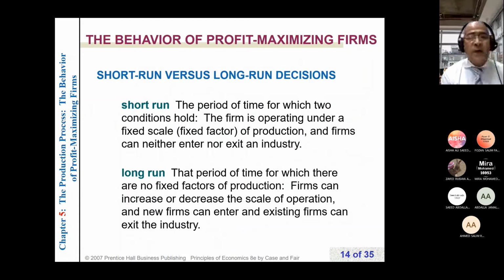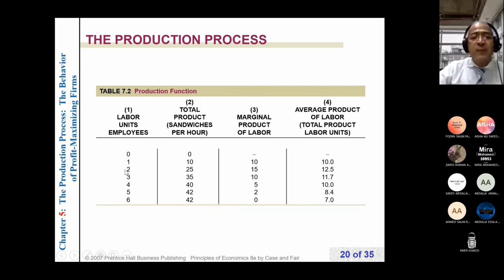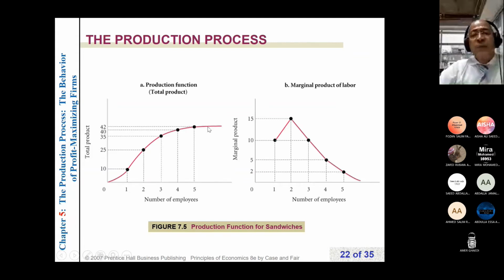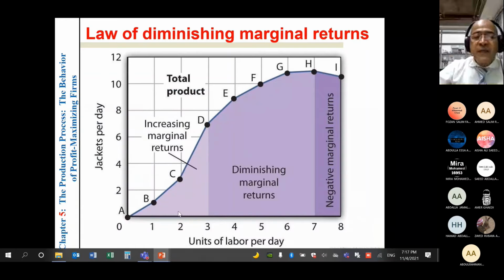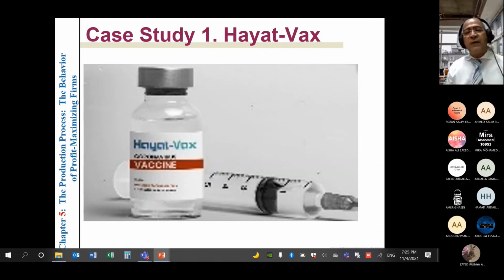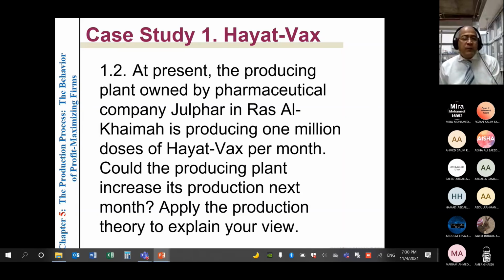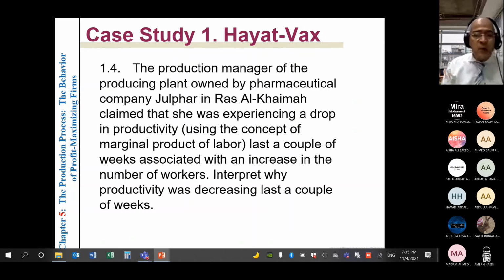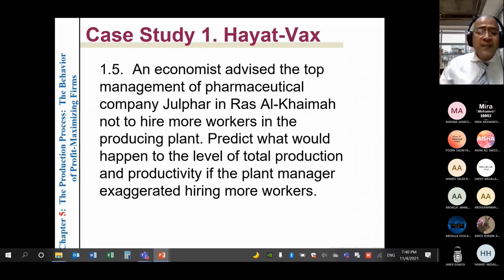17 Microeconomics: Case study on the production process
The optimal method of production: The production method that minimizes cost.

Production technology: The quantitative relationship between inputs and outputs.

Labor-intensive technology: Technology that relies heavily on human labor instead of capital.

Capital-intensive technology: Technology that relies heavily on capital instead of human labor.

Production function or total product function: A numerical or mathematical expression of a relationship between inputs and outputs.  It shows units of the total product as a function of units of inputs.

Marginal product: The additional output that can be produced by adding one more unit of a specific input, ceteris paribus.

Law of diminishing marginal returns: When additional units of a variable input (labor) are added to fixed inputs (Capital) after a certain point, the marginal product of the variable input (labor) declines.

Average product: The average amount produced by each unit of a variable factor of production.

Could the producing plant owned by pharmaceutical company Julphar in Ras Al-Khaimah increase the scale of operation by adding more units of fixed factors of production next month? Employ the production theory to explain your view.

At present, the producing plant owned by pharmaceutical company Julphar in Ras Al-Khaimah is producing one million doses of Hayat-Vax per month. Could the producing plant increase its production next month? Apply the production theory to explain your view.

The top management of pharmaceutical company Julphar in Ras Al-Khaimah realized that the productivity (using the concept of marginal product of labor) in the producing plant had increased in the first weeks of launching the production process even though the number of workers has increased. Utilize the production theory to explain why productivity had increased in the first stage of production.

The production manager of the producing plant owned by pharmaceutical company Julphar in Ras Al-Khaimah claimed that she was experiencing a drop in productivity (using the concept of marginal product of labor) last a couple of weeks associated with an increase in the number of workers. Interpret why productivity was decreasing last a couple of weeks.

An economist advised the top management of pharmaceutical company Julphar in Ras Al-Khaimah not to hire more workers in the producing plant. Predict what would happen to the level of total production and productivity if the plant manager exaggerated hiring more workers.